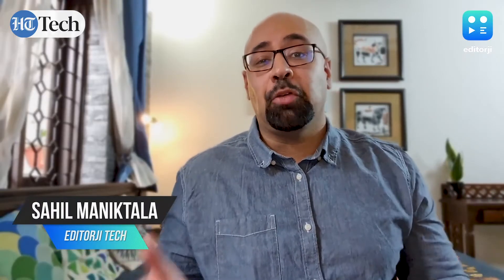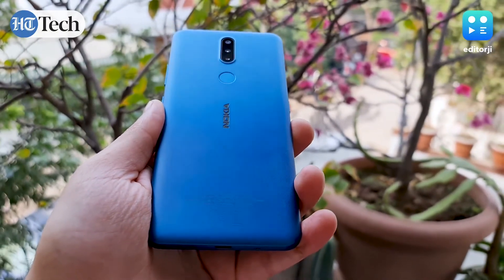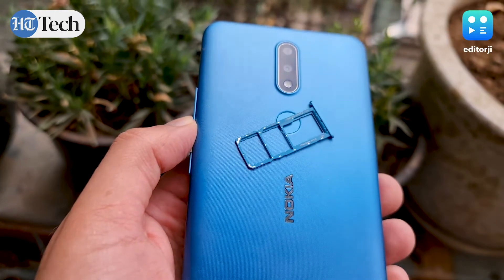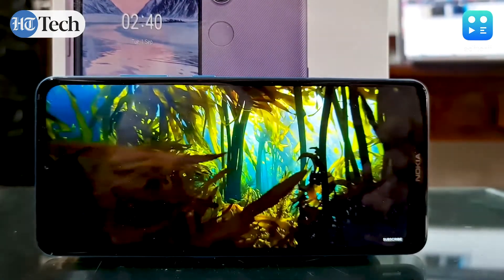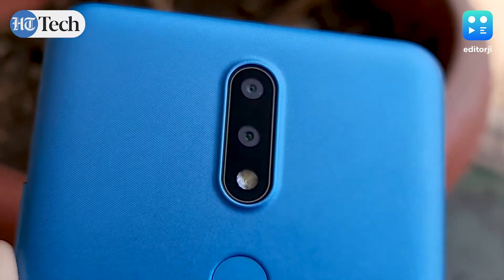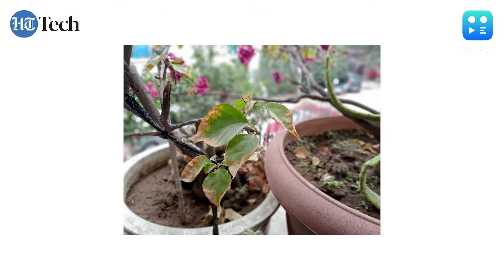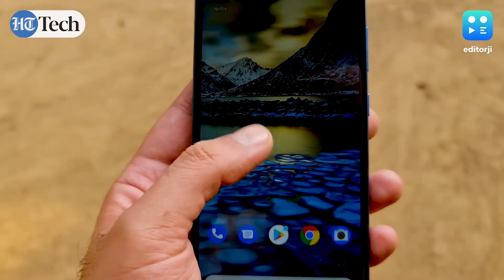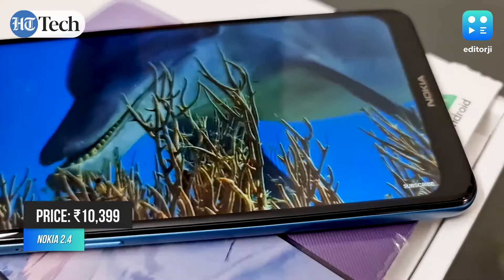The EJ Tech Show: Nokia 2.4 Review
The new Nokia 2.4 pack in a decent set of features for under Rs. 11,000. It flaunts a 4,500 battery, a huge 6.5-inch display and two years of major Android updates. But is that enough to take on budget smartphones from the likes of Xiaomi, Relame and even Micromax? Watch our review to find out!